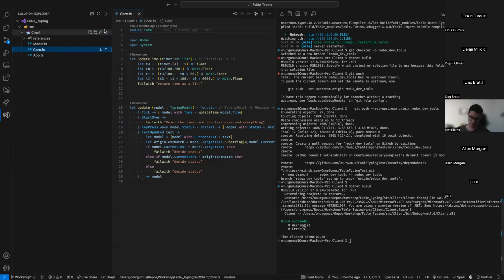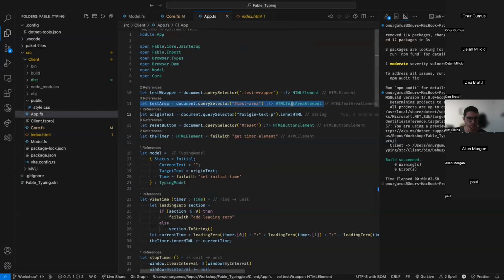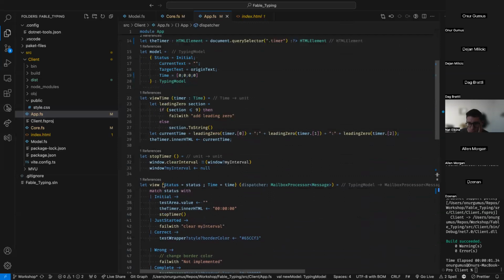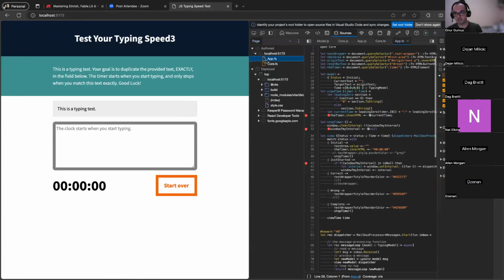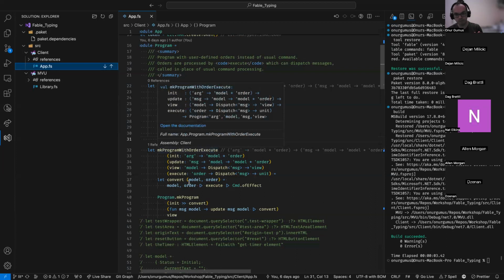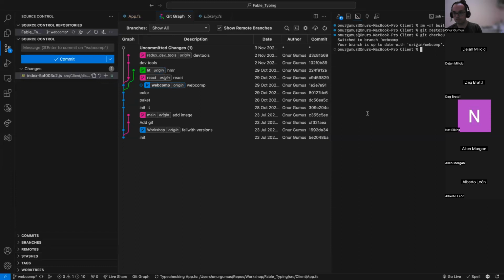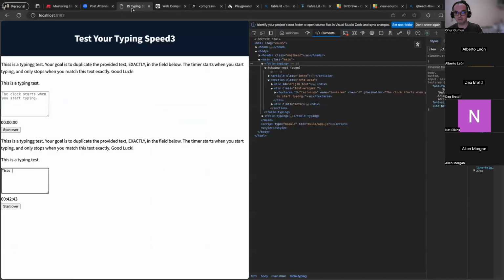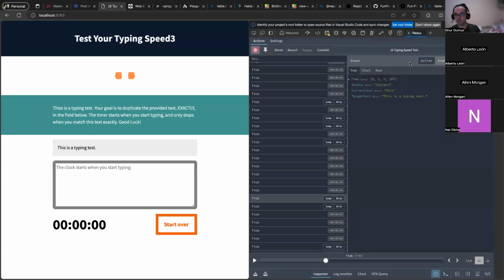Mastering Elmish & Fable.Lit